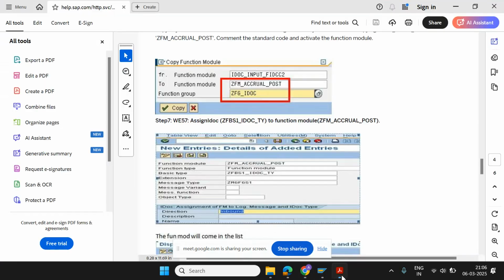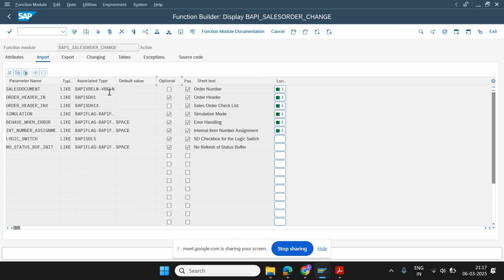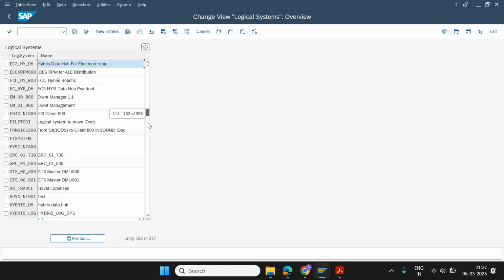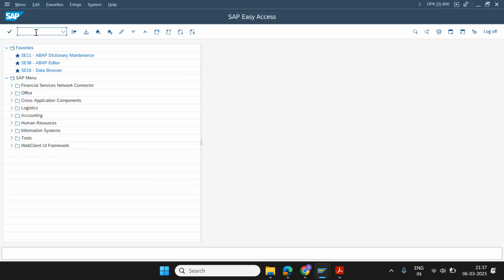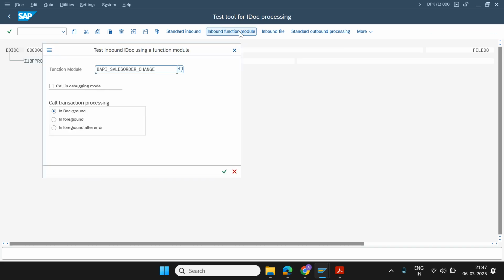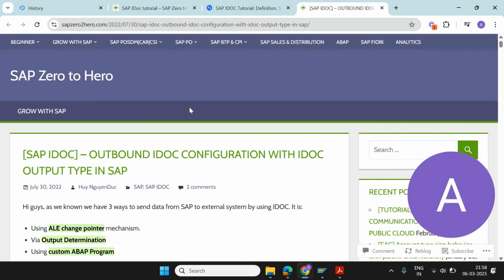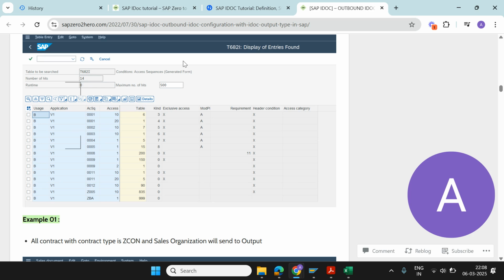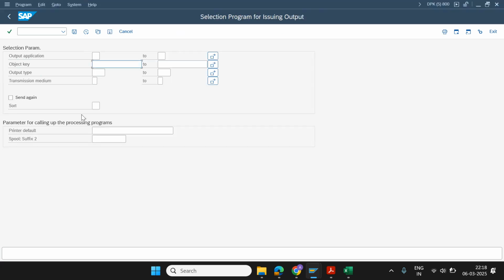Understanding iDoc Processing in SAP ABAP | SAP ABAP Training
Understanding iDoc Processing in SAP ABAP

In this video, I walk you through the process of handling iDocs in SAP, focusing on how to identify message types and manage inbound and outbound flows. I cover key transaction codes and the importance of understanding the function models involved. Please make sure to practice the steps I outline, as they are crucial for our upcoming tasks. I also mentioned that I will share additional details and assignments for further learning.

Chapters
0:00:00 Introduction to iDocs
0:02:08 Existing iDocs Overview
0:40:06 Creating and Managing iDocs
1:01:01 Sales Order Processing